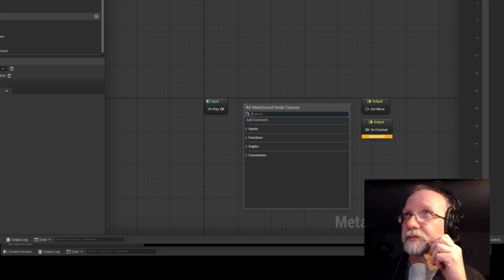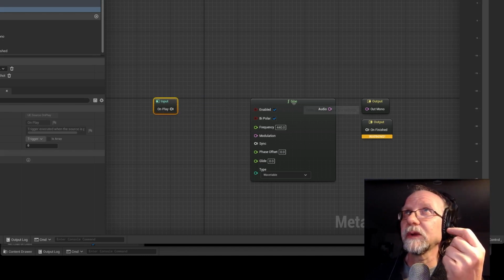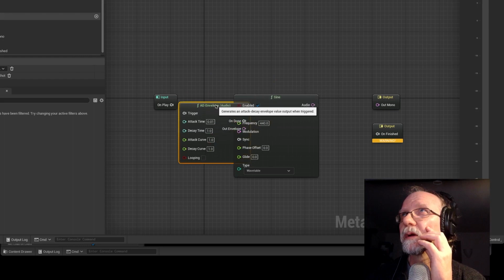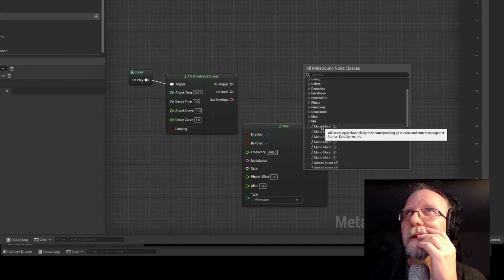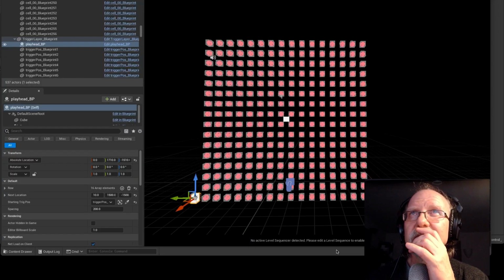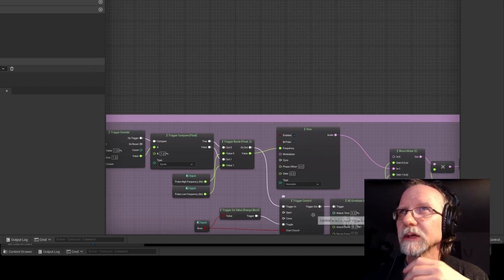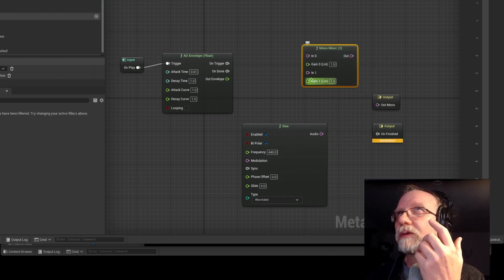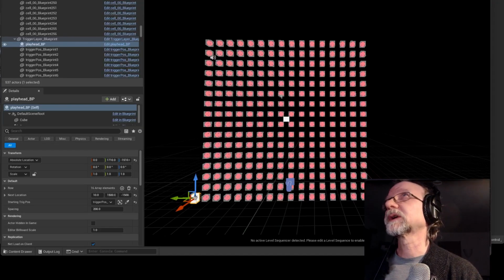Exploring Generative Music With MetaSounds: Building The MetaSound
Welcome back! In the last episode, we finally got some audible sounds in Unreal Engine using MetaSounds. This time around we're basically starting from scratch and creating a new MetaSound patch that will act as the primary playback method, tweaking some prior elements we created a long the way, and making preparations to clone the Playhead object.